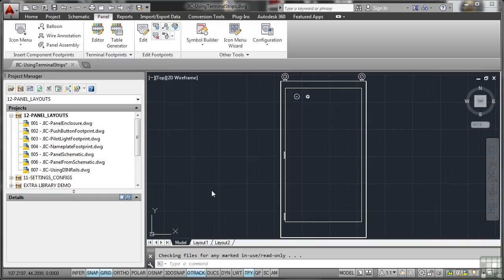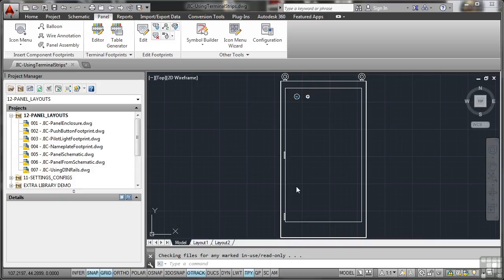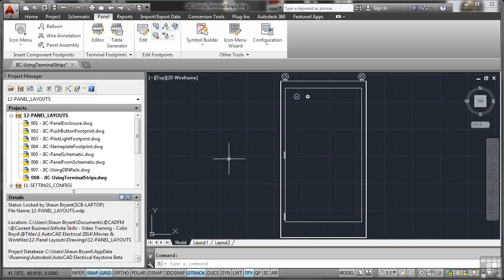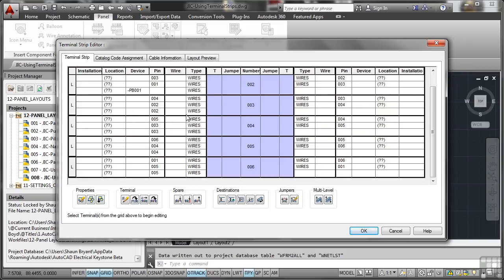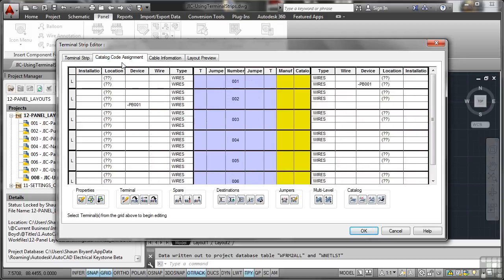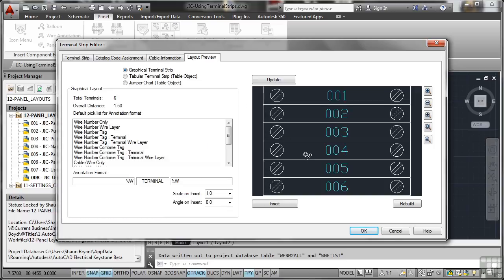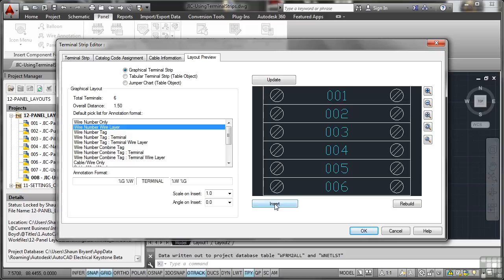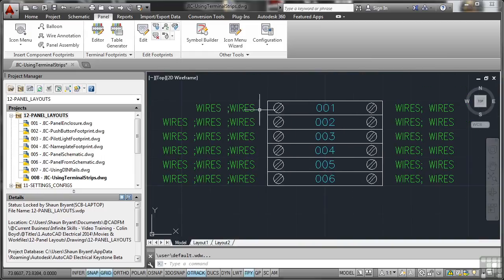AUTOCARD TRAINING COURSE 1208